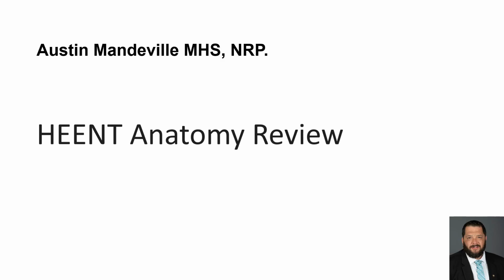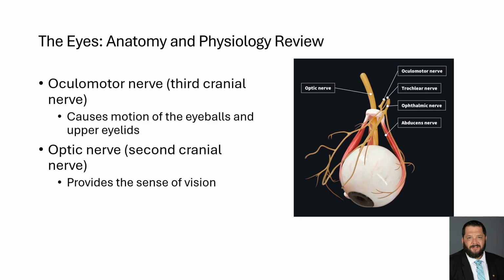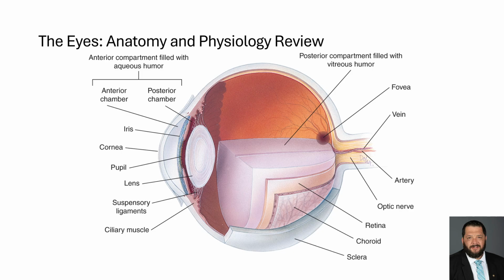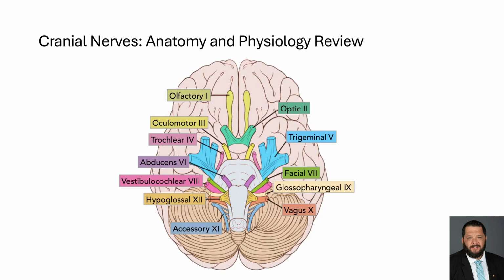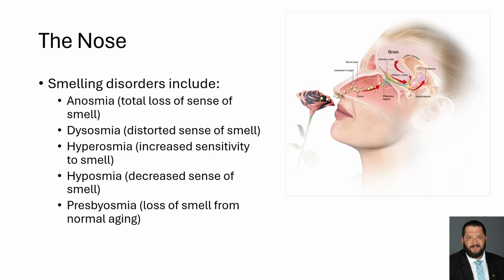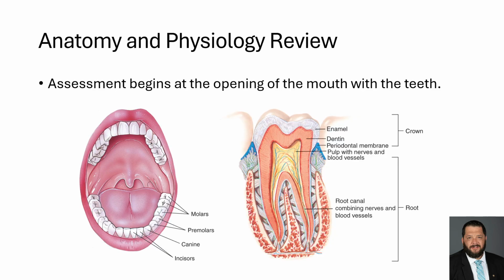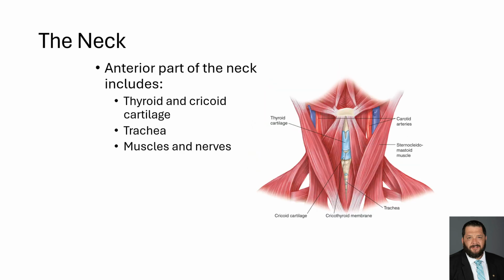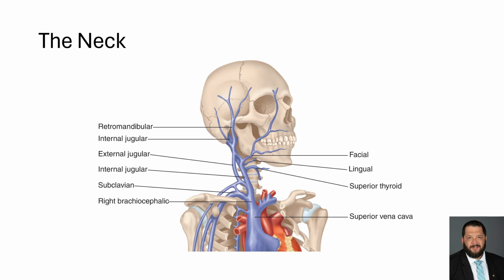HEENT: HEENT Anatomy Review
This lesson provides a brief anatomical overview of the Head, Eyes, Ears, Nose, and Throat (HEENT) region. A thorough understanding of these structures is essential for EMTs to properly assess and manage conditions ranging from minor trauma to significant medical emergencies affecting these vital sensory and respiratory pathways. This region is frequently involved in trauma, infections, and other medical complaints encountered in the prehospital setting.